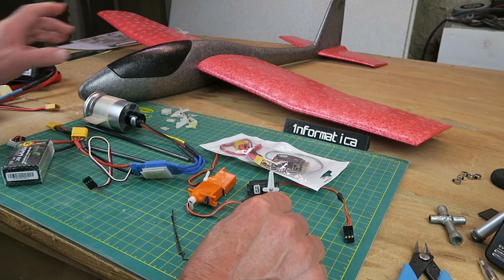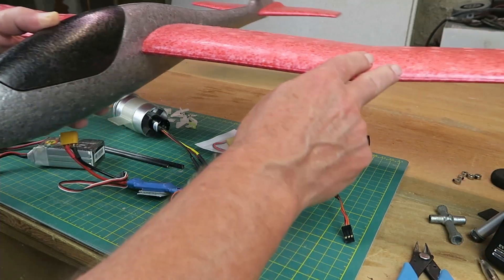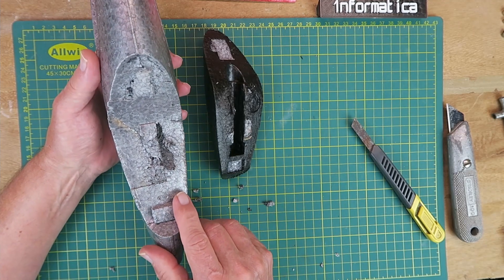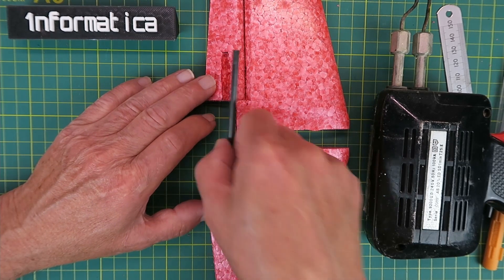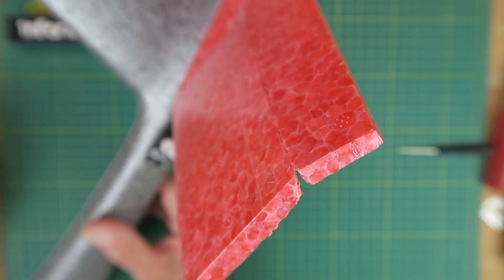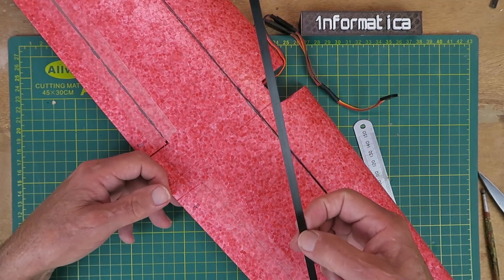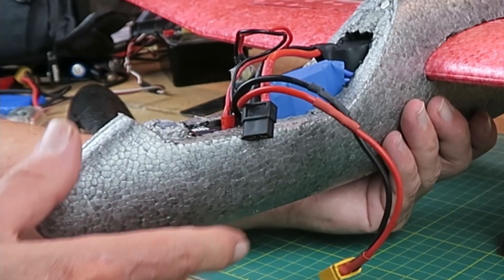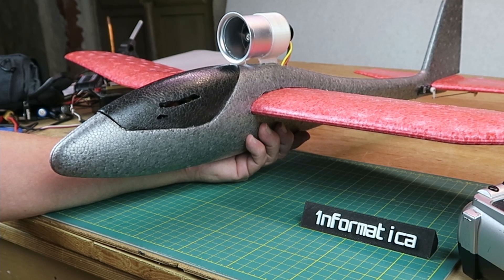Lidl Glider Dr Mad Thrust 40mm EDF Conversion Build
My take on the classic Lidl glider conversion. I have been looking for a platform to test the Dr Mad Thrust 40mm EDF unit, here it is!!

🛒 FLYCOLOR 20A 30A 40A 50A 2-4S Brushless ESC